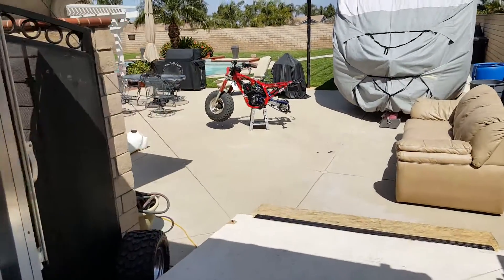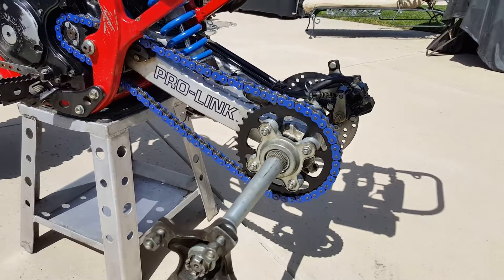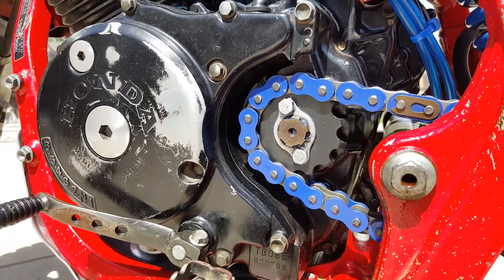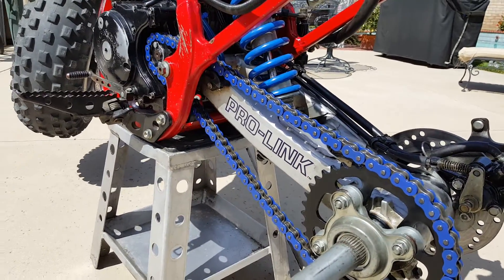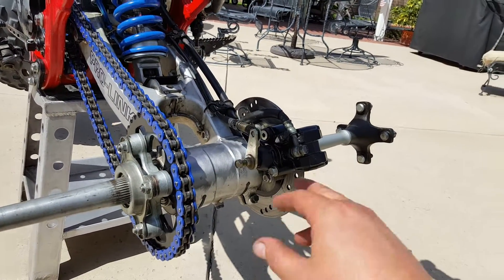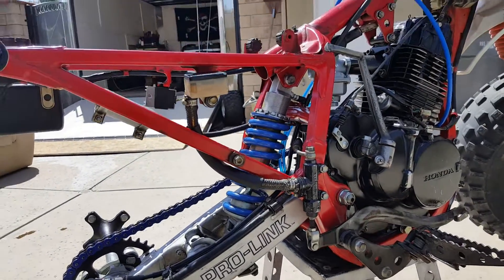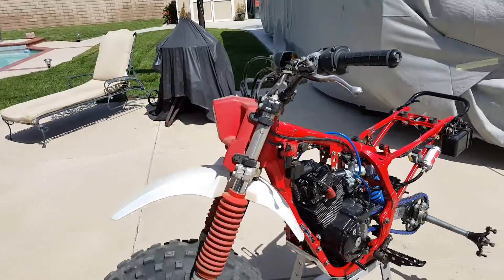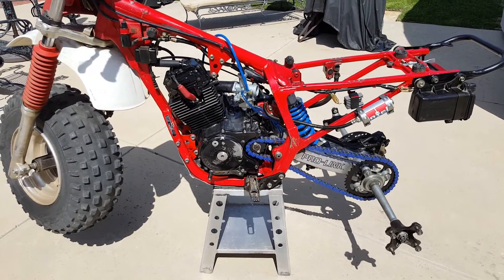86 Honda ATC 200x new drive chain and sprocket rebuild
coming along pretty good